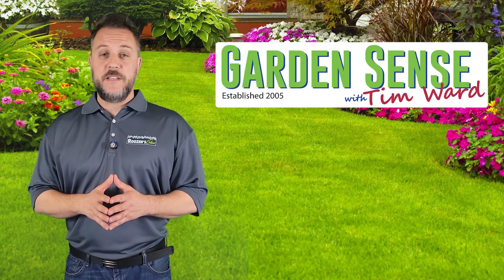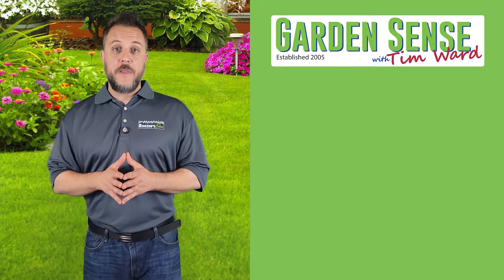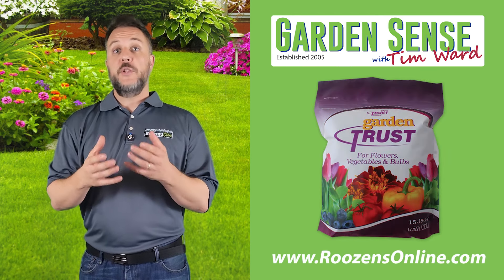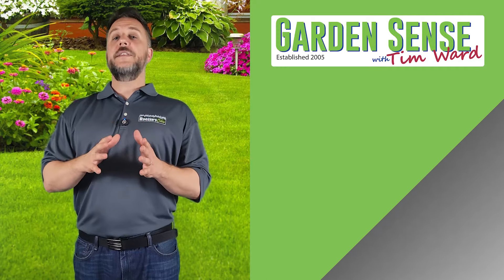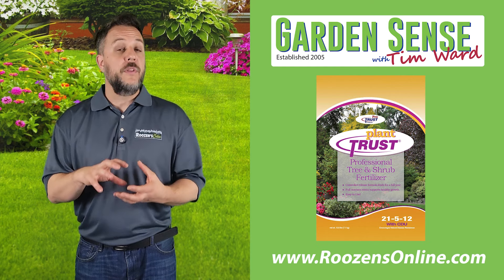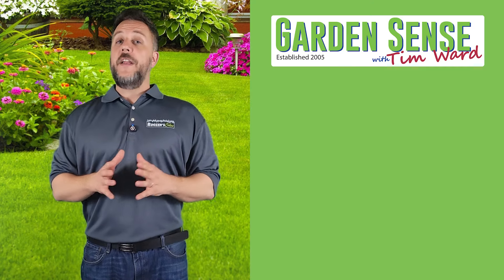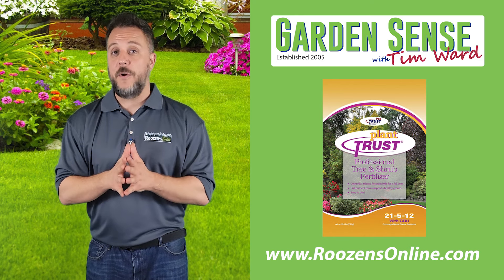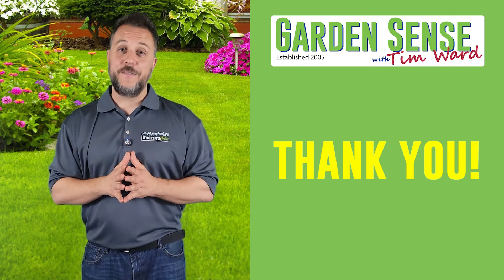Garden Sense with Tim Ward - 11.06.24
What can I do about bare spots in my lawn? Do I need Garden Trust if I use manure in my garden? When should I apply Plant Trust to my Japanese Maples? I've got answers to these questions and more on this final Video Podcast of the 2024 season!